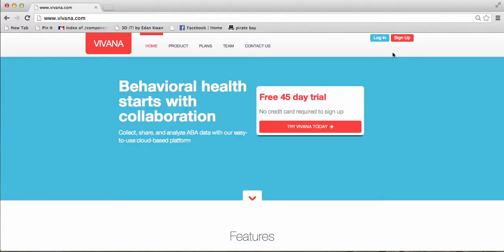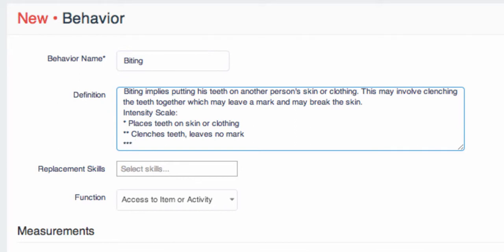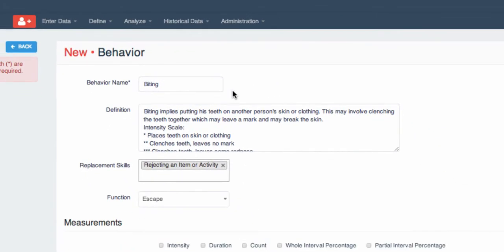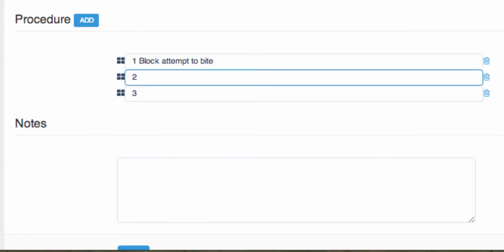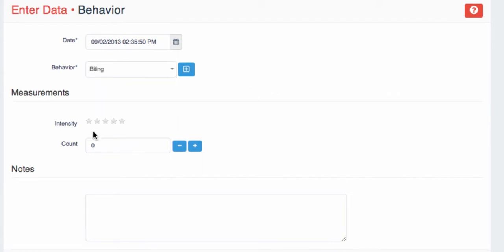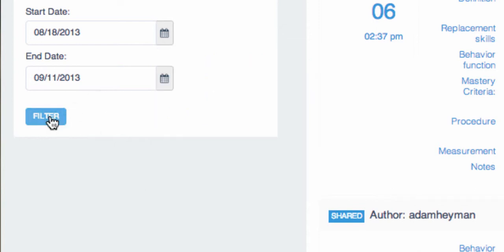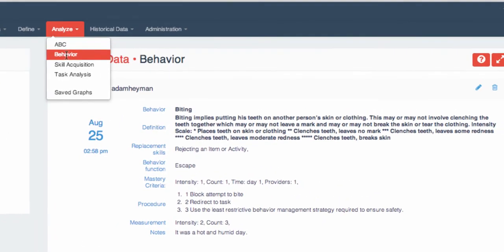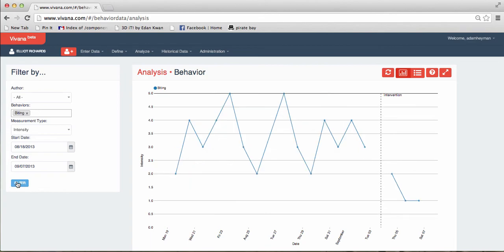Vivana Behavior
Vivana Behavior Training